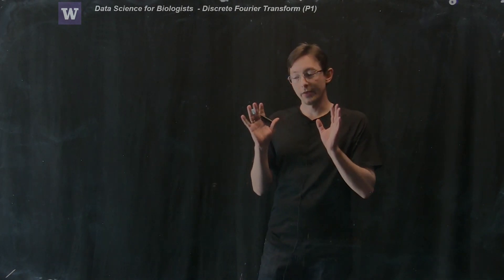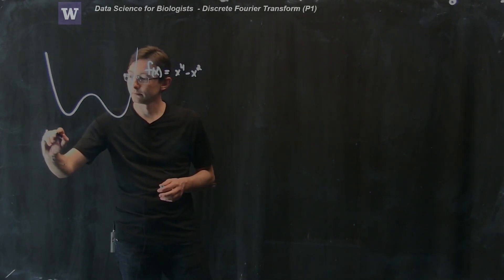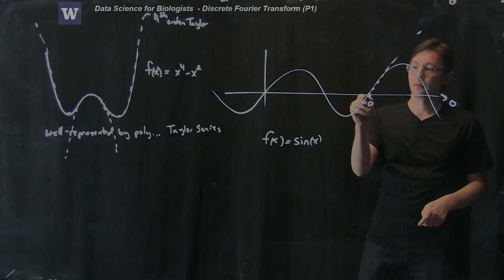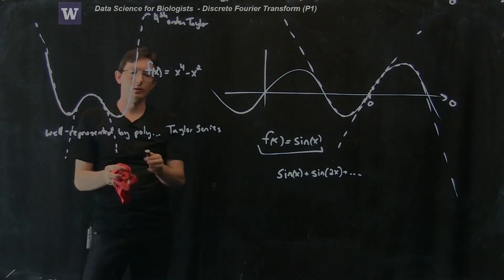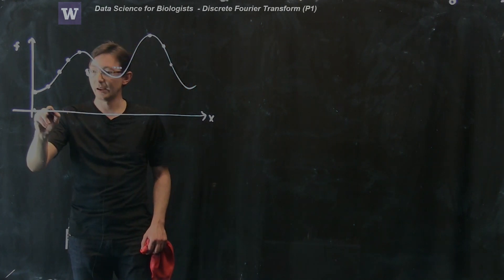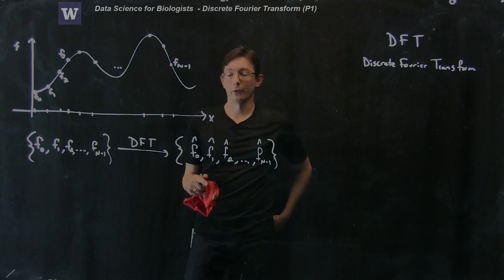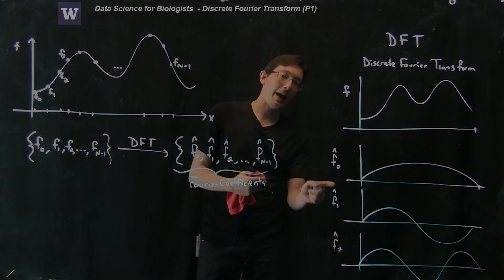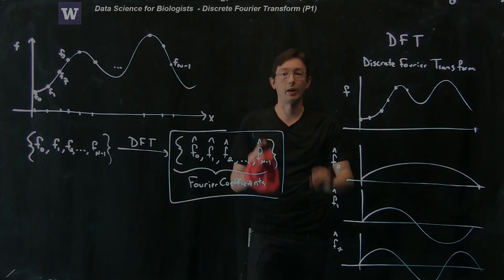Fourier Transforms: Discrete Fourier Transform, Part 1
Fourier Transforms: Discrete Fourier Transform
Part 1

Instructors:
Nathan Kutz: faculty.washington.edu/kutz
Bing Brunton: faculty.washington.edu/bbrunton
Steve Brunton: faculty.washington.edu/sbrunton